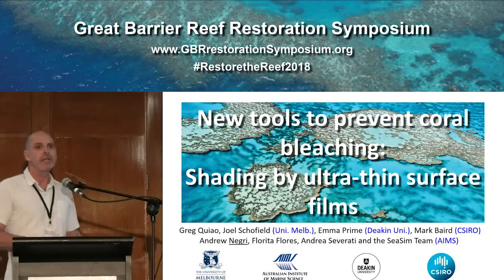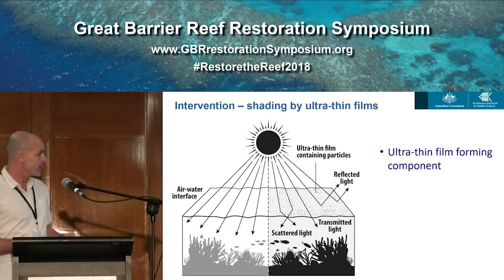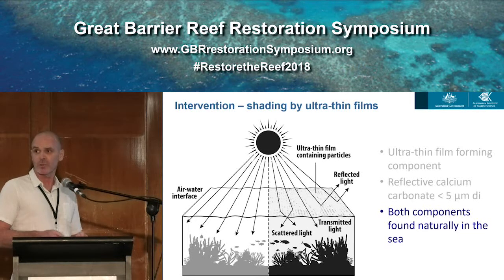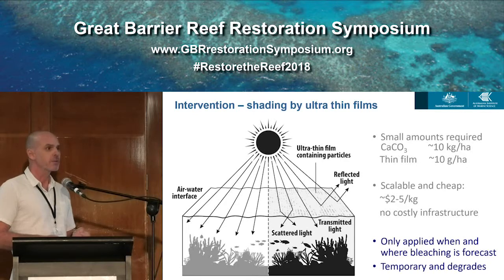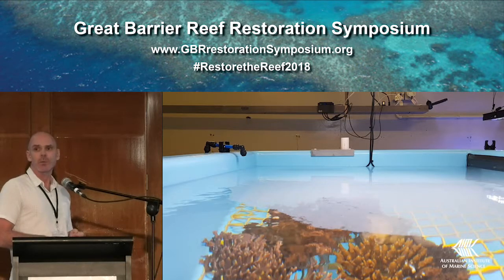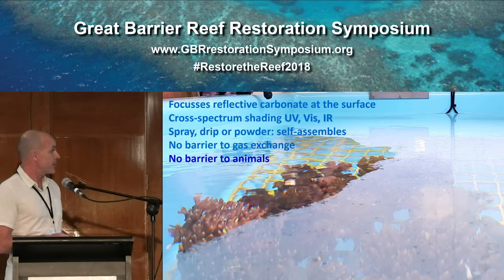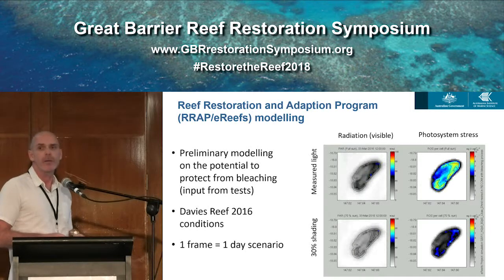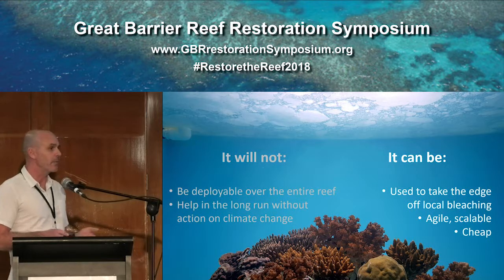Andrew Negri: Surface films New Tools to prevent mass coral bleaching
NEW TOOLS TO PREVENT MASS CORAL BLEACHING:
SHADING BY ULTRA-THIN SURFACE FILMS

Greg Qiao a, Emma Prime b, Joel Schofield a, Mark Baird c, Florita Flores d, Andrew Negri d

a School of Engineering, University of Melbourne, Parkville, 3010, Australia
b Institute for Frontier Materials, Deakin University, Geelong, 3220, Australia
c CSIRO Marine and Atmospheric Research, Hobart, 7001, Australia
d Australian Institute of Marine Science, Townsville, 4810, Australia

Coral bleaching is having an increasing impact on the Great Barrier Reef, affecting biodiversity and threatening the future of the Reef.  Bleaching is typically caused by warm water events, exacerbated by high light intensity which both heats the water and directly contributes to stress within the coral. Application of an ultra-thin film containing light-reflecting particles to the water surface has the potential to shade corals and reduce the intensity of bleaching. The films developed in this project are biodegradable and composed of materials already present in the marine environment. The surface film technology can be rapidly applied in specific areas identified as being at high risk of bleaching, and/or of significant ecological importance. The application of the films requires no permanent infrastructure and only needs to be applied when bleaching conditions are predicted. Early trials indicate the films can be stable for days and can attenuate light across the spectrum. The next phases of research would optimise the film composition and investigate the behaviour and effectiveness of the films to reduce light intensity under field conditions. This information will inform modelling to assess the feasibility of films to reduce the severity of bleaching during warm water events.